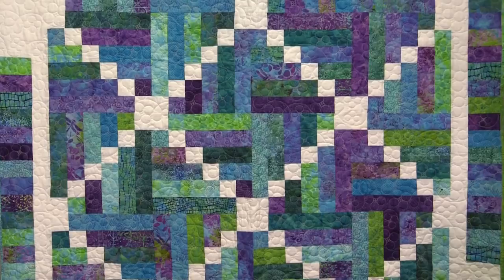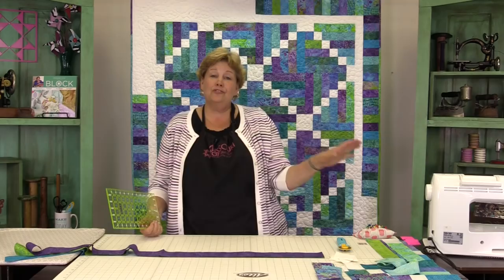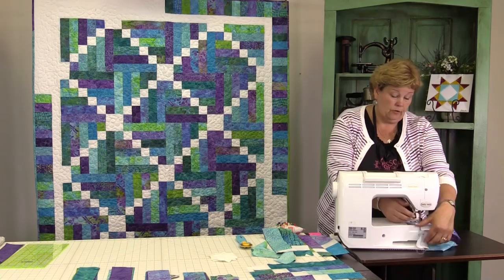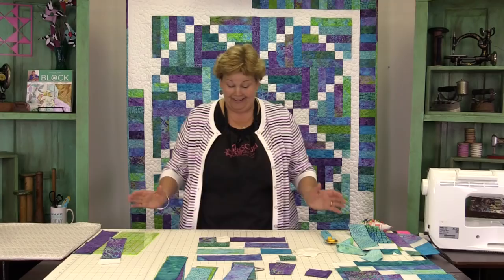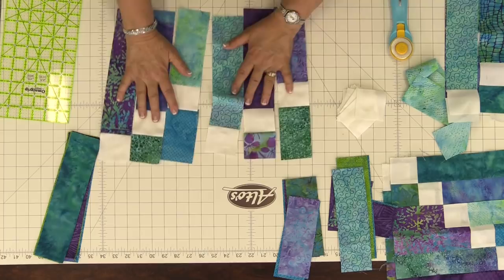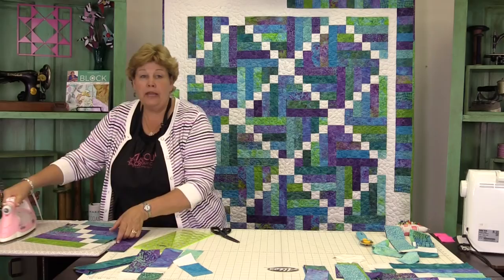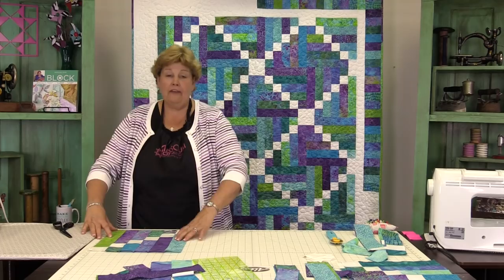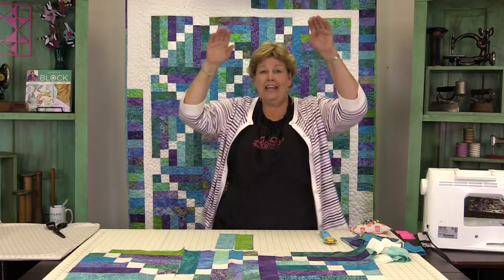Make a Sticks and Stones Quilt with Jenny Doan of Missouri Star! (Video Tutorial)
The Sticks and Stones Quilt: Easy Quilting Tutorial with Jenny Doan of Missouri Star Quilt Co. MSQC's Jenny shows us how to make a quick and easy Sticks and Stones quilt using 2 1/2 inch strips of precut fabric.

Or, check out the entire website here!